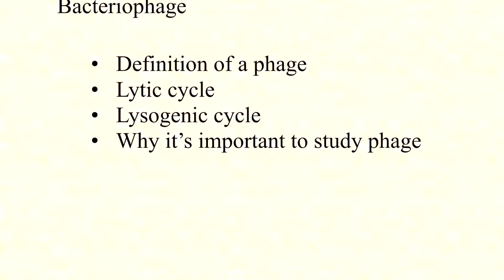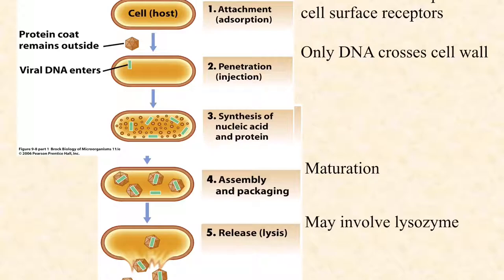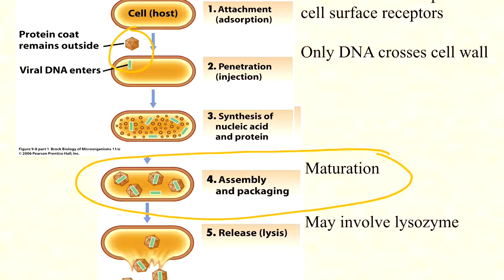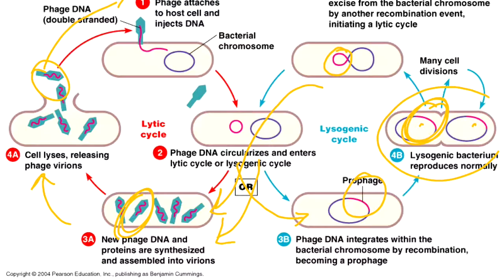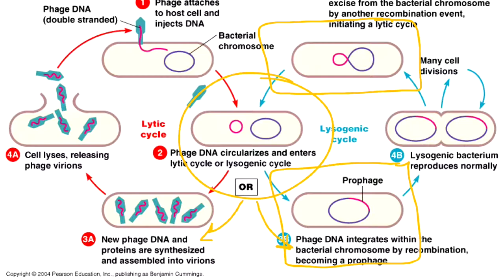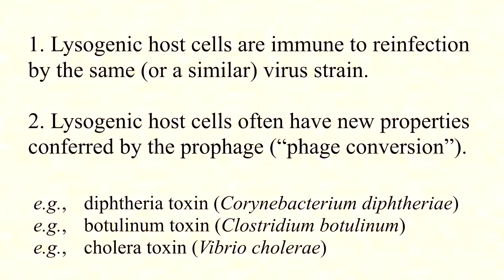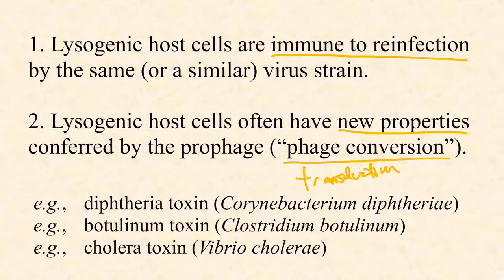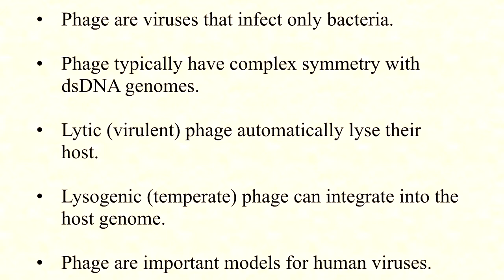BIO3015 Episode 004: Bacteriophages